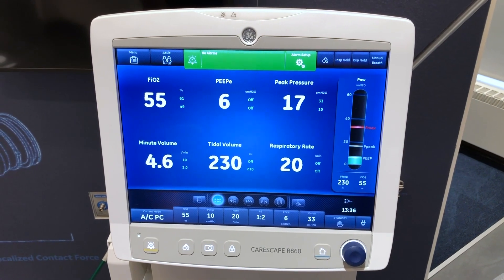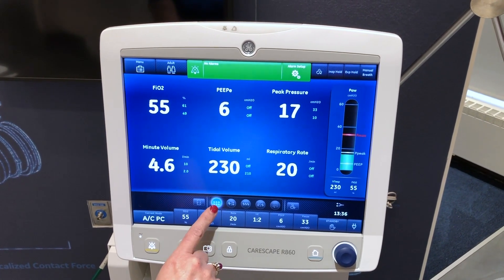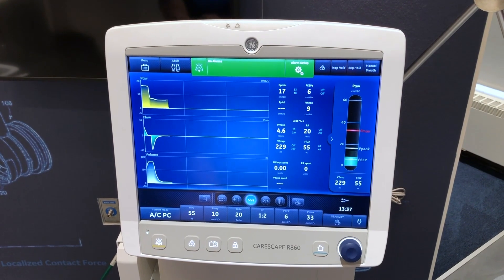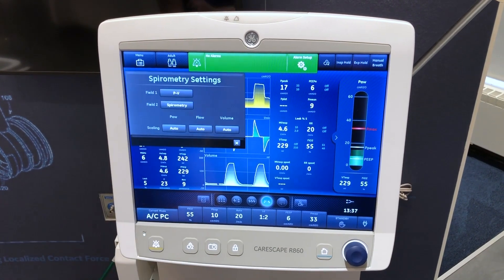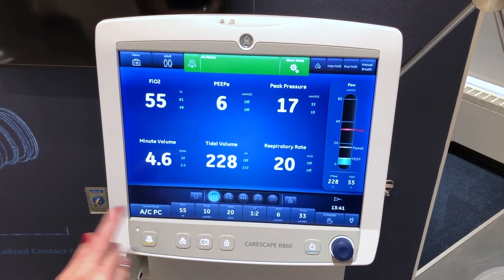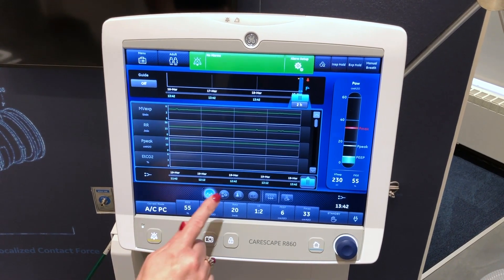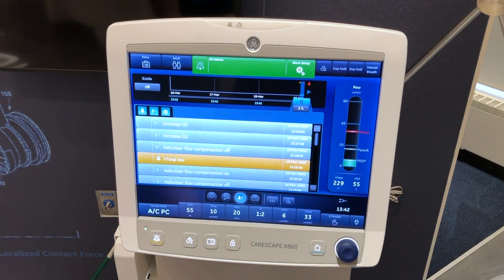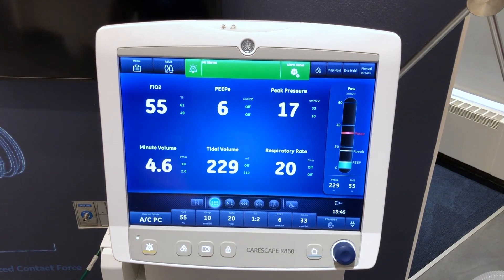CARESCAPE R860 Ventilator: Patient Status and Trend Navigation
Learn how to navigate the CARESCAPE™ R860 Ventilator screen views. Access the patient status workspace screen to select between basic view, measured data view, basic waveform view, advanced waveform view, charting view, and split screen view for spirometery. measured data and waveforms on one view. The historical trends workspace provides access to graphical trends view, historical waveforms and patient trends. See where to view numerical trends , patient ventilation modes and settings, measured data, alarm settings and more. Product may not be available in all countries and regions. Please contact a GE Healthcare Representative for more information.